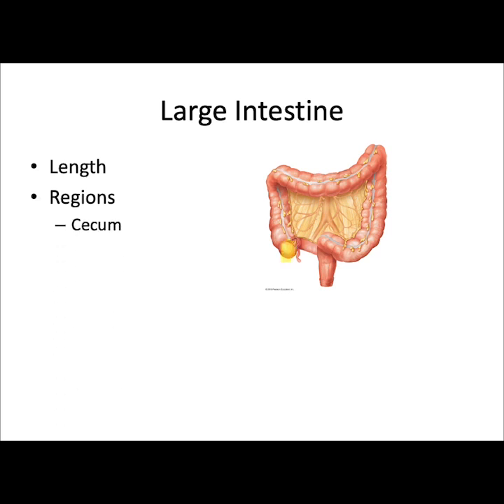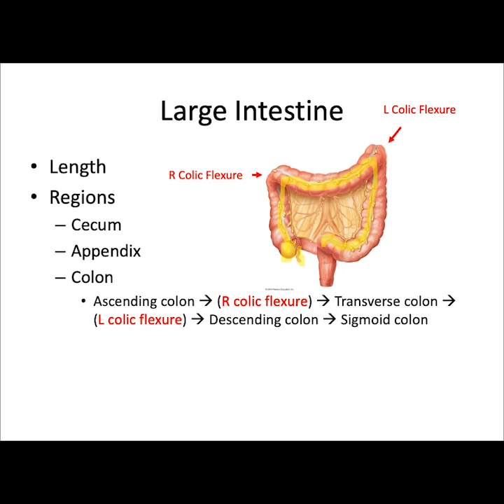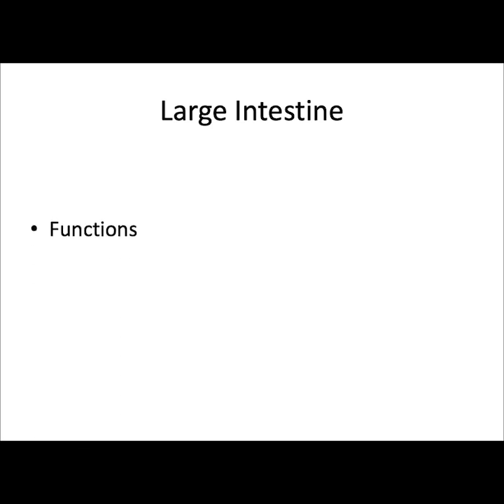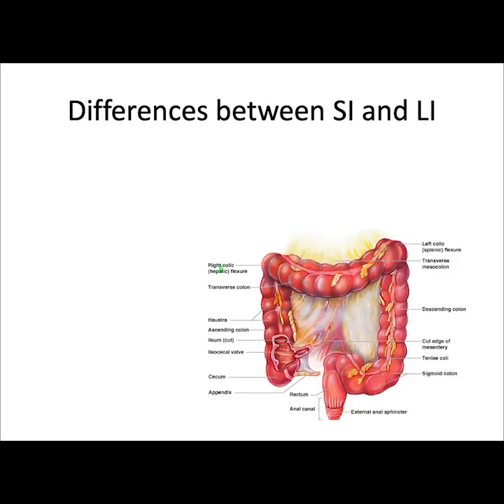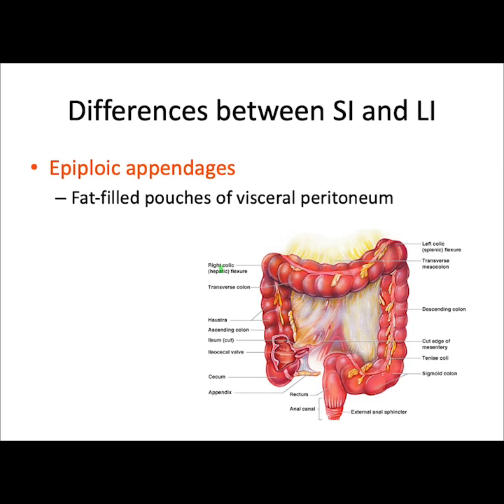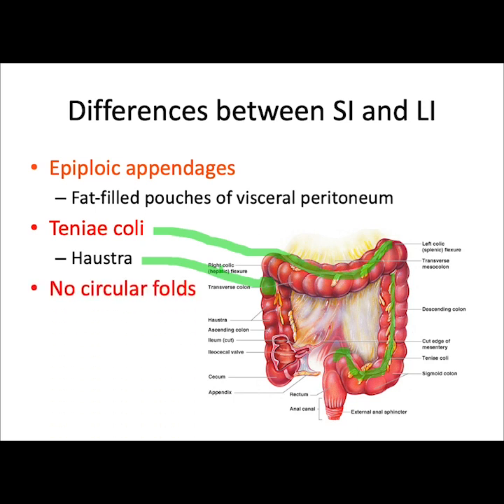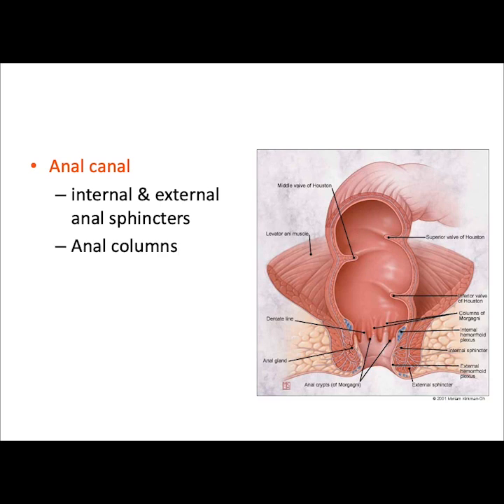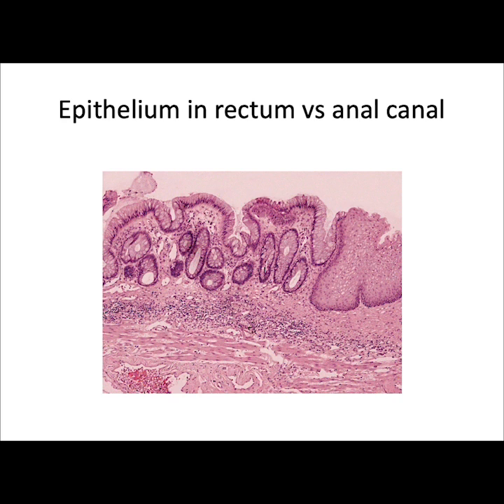BIOS 254 CH 23 Digestive LI Anatomy & Functions